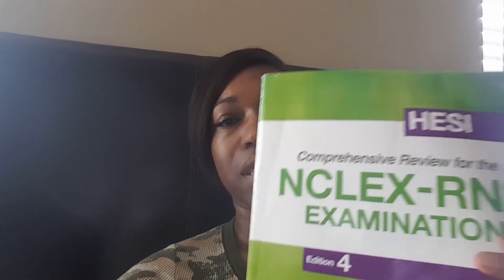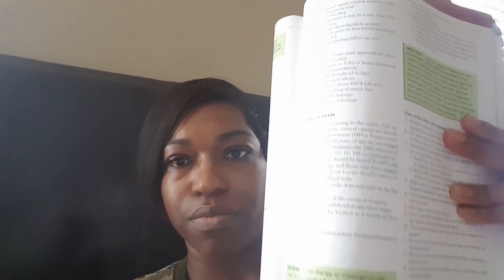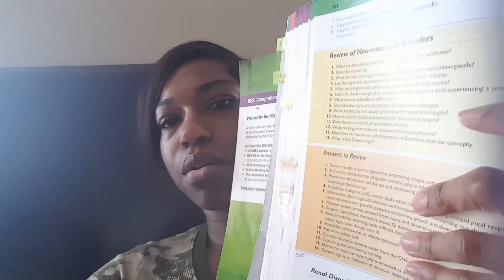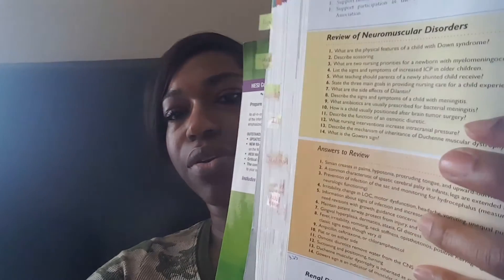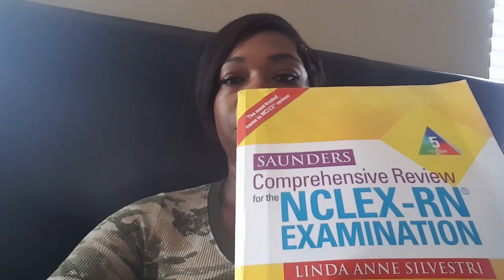How I Passed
These are the tools I used to prepare for the Exit Hesi. I hope this is helpful!